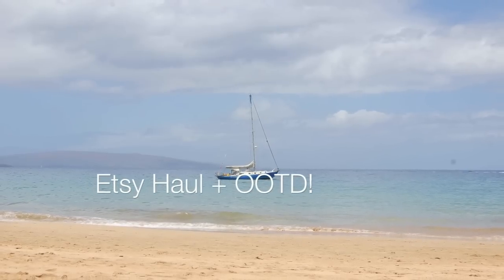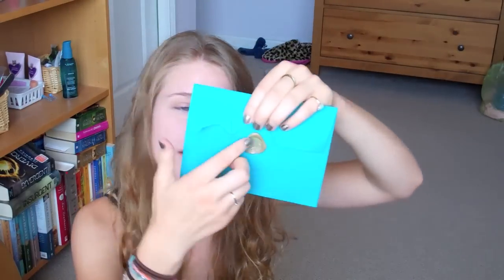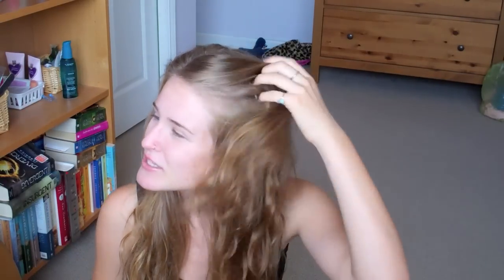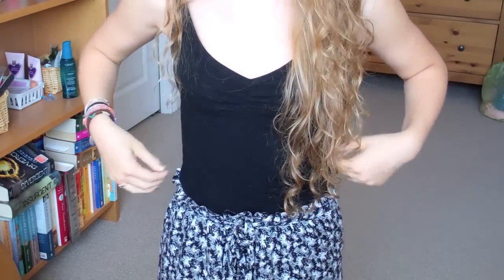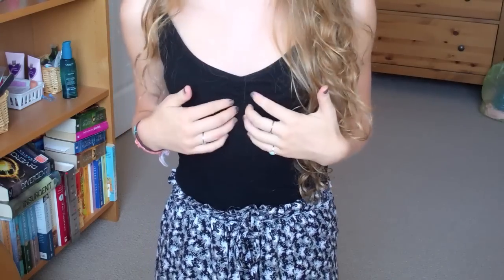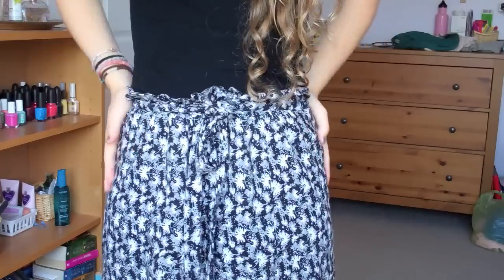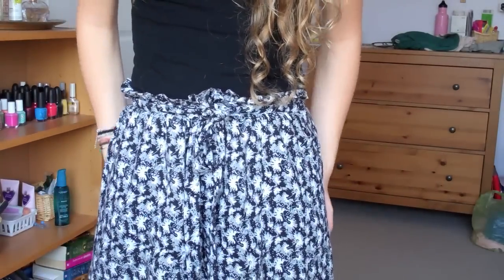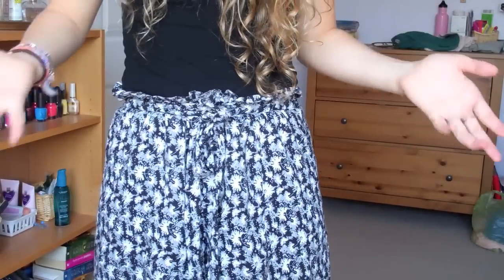TINY Etsy Haul + Summer OOTD #4 !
Hey everyone!
This is a video about my recent purchase from Etsy.com as well as an outfit of the day video!

What the h is on my nails? Chanel "Kaleidoscope"

The Etsy Shop

Emilie

(If you want an invite for Pinterest, you can message me!